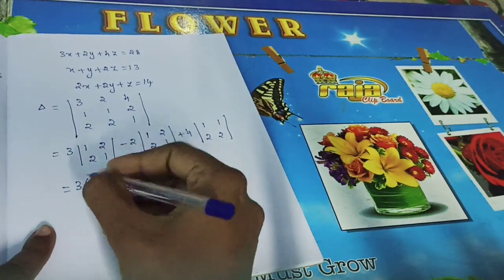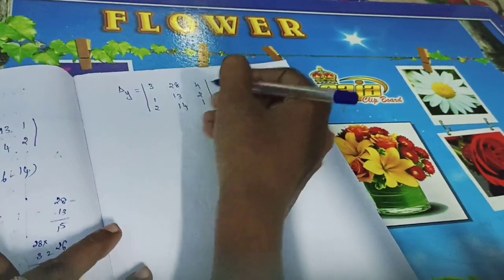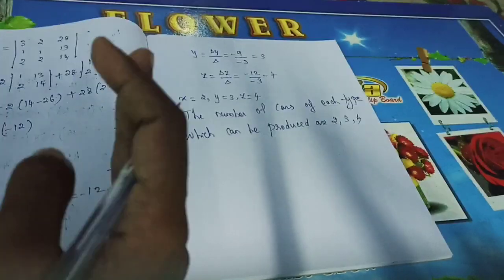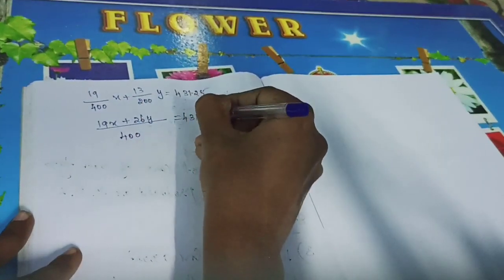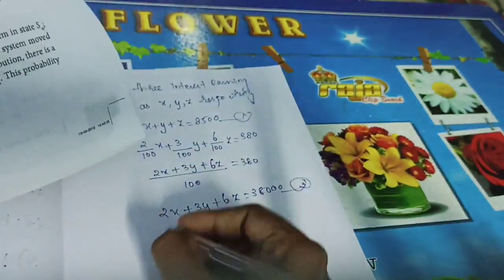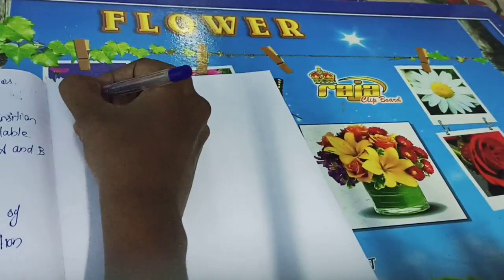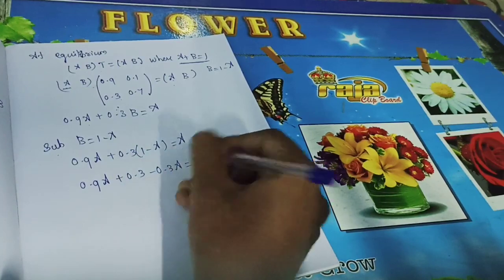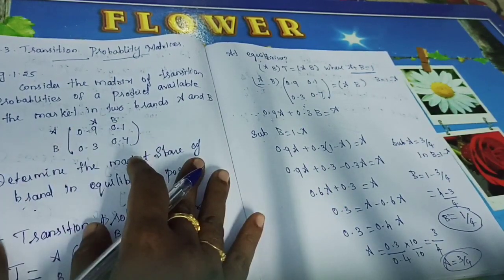Grade XII - Business Mathematics || Cramer's Rule || Online Class, Bethlahem Matriculation School